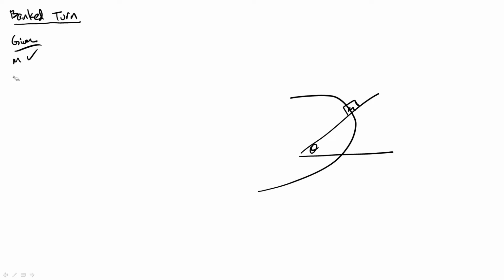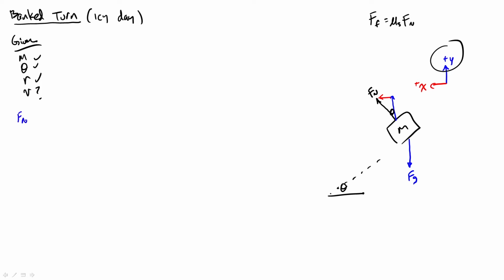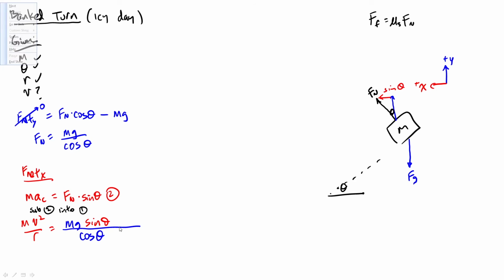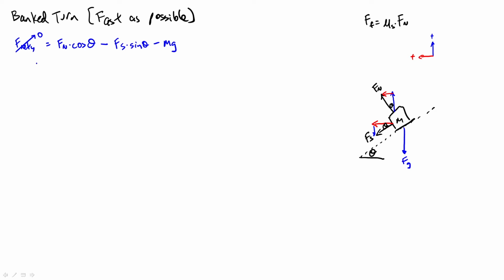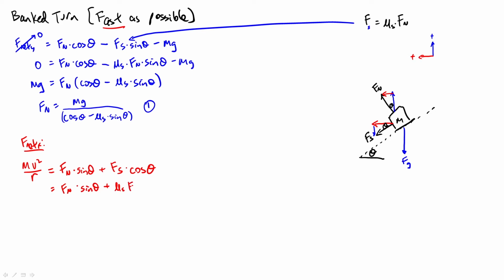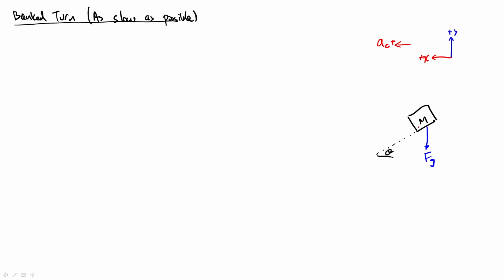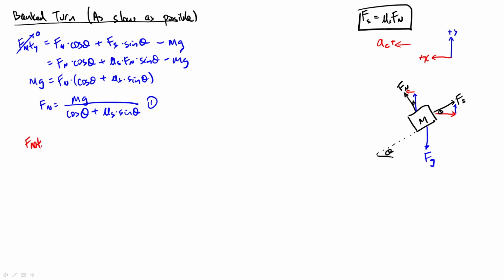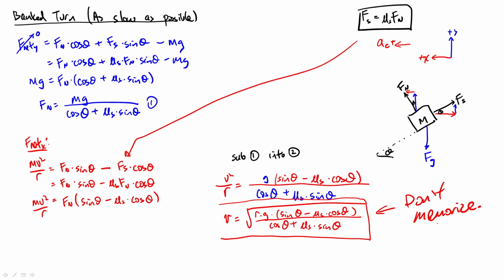SPH4U 1.21: Banked Turns